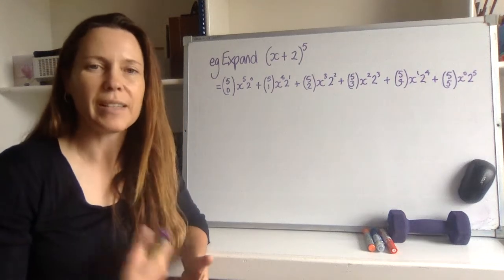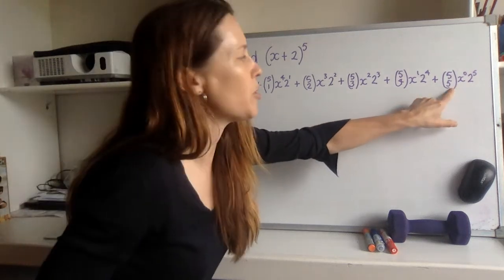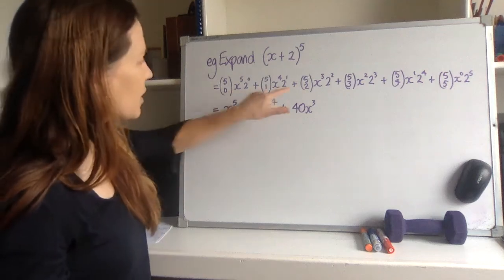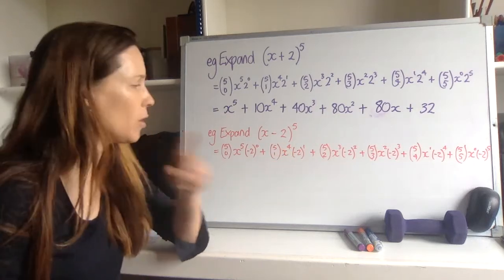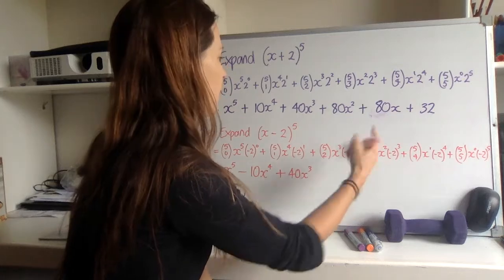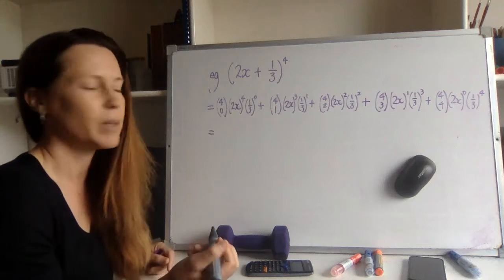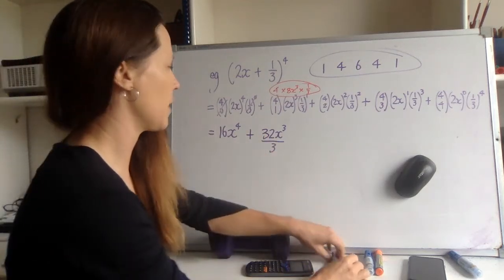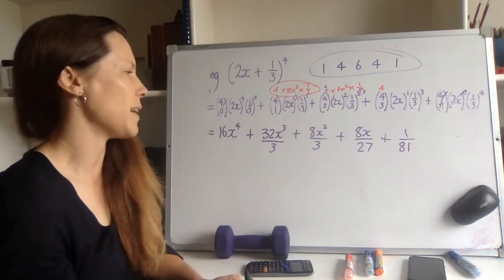Using the Binomial Theorem to Generate Expansions: examples